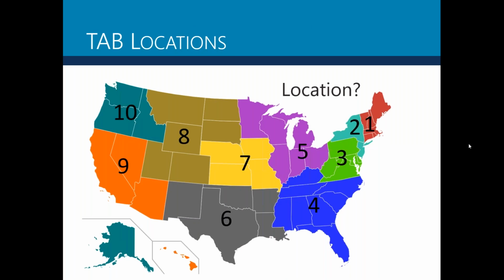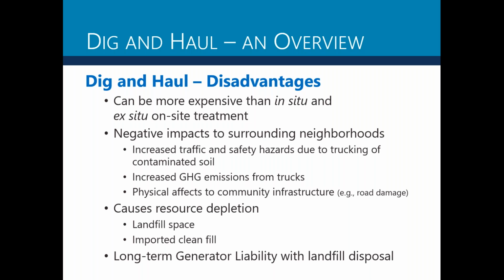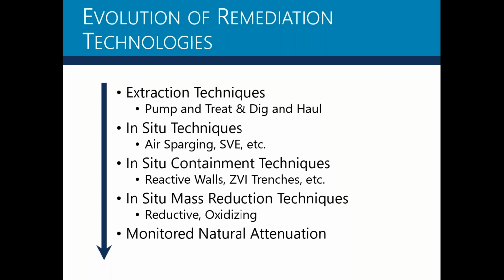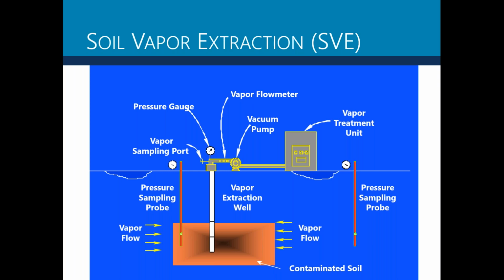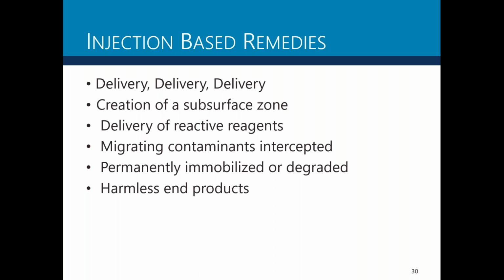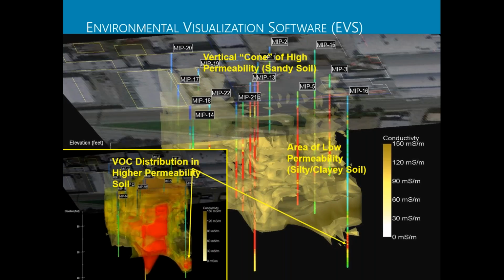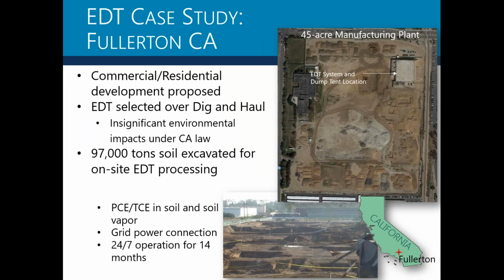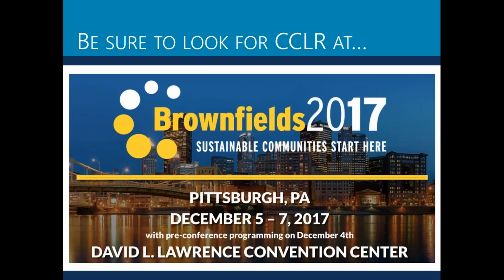Keep a Lid On It: In-Situ Remediation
Dig and haul. Pump and treat. These approaches are so 1990 and may create as many environmental impacts as the original problems. Learn how new in-situ treatment technologies reduce the risks and advance the interim or final reuse of brownfield sites.

Speakers:
Arul Ayyaswami | TetraTech
Joe Muzzio | Reterro